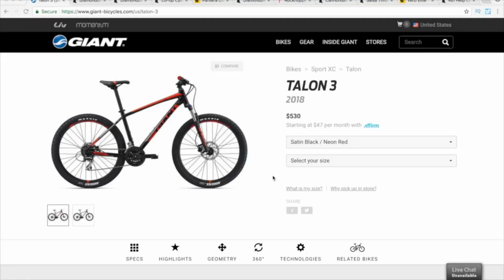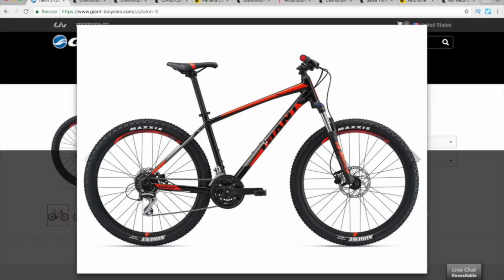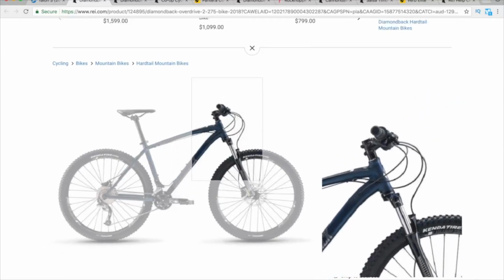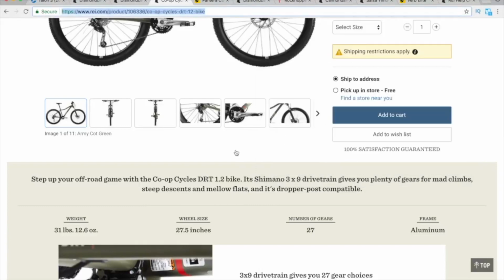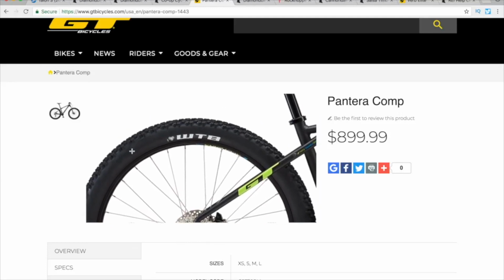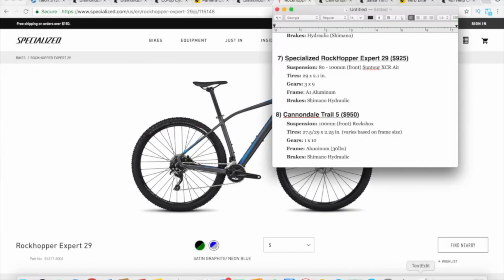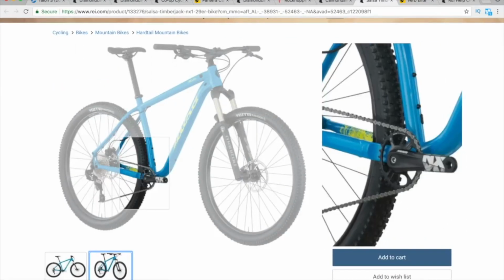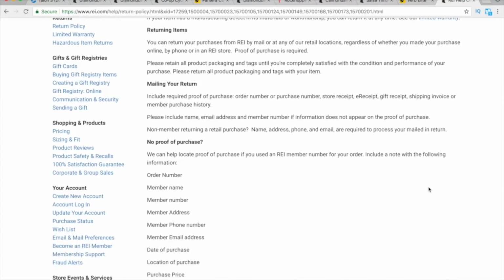Top 10 Hardtails Of The Year 2018 - BEST Budget Mountain Bike?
Top 10 Hardtails Of The Year 2018 - Budget Mountain Bike?

On this episode, we give our opinion and rank the 10 best budget mountain bikes of the year 2018? and who is the overall budget mountain bike winner for 2018?

Feel Free To Skip through the video, I know it's longer than my usual videos ,  But I hope you got some good info from this video.

Here is a more detailed write up review on each bike :)

Here's the 2018 Mountain Bike Line Up:
1) Giant Talon 3 27.5 ($530)
2) Diamondback Overdrive 2 27.5 ($699)
3) Diamondback El OSO UNO ($750)
4) Co-op Cycles DRT 1.2 ($799)
5) GT Panterra Comp ($825)
6) Diamondback Line 27.5 ($900)
7) Specialized RockHopper Expert 29 ($925
8) Cannondale Trail 5 ($950)
9) Salsa Timberjack NX1 ($999)
10) GT Verb Elite ($1,299)